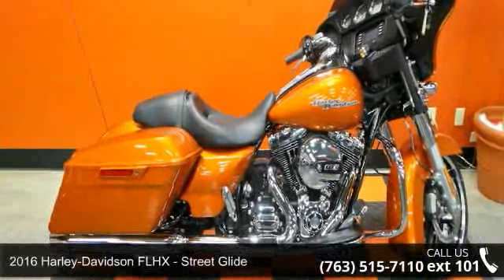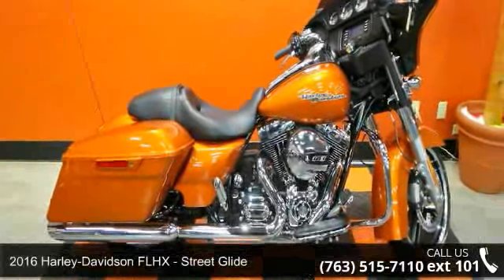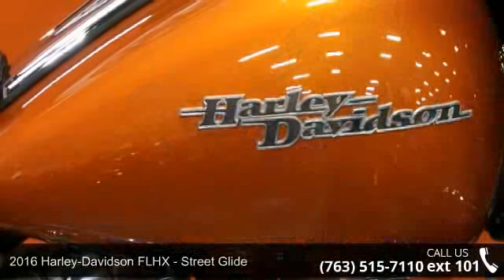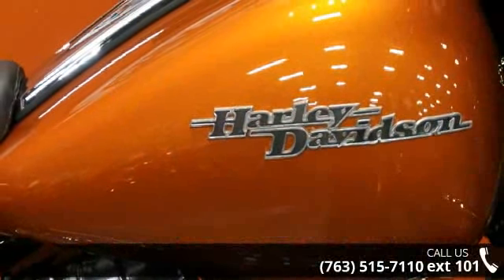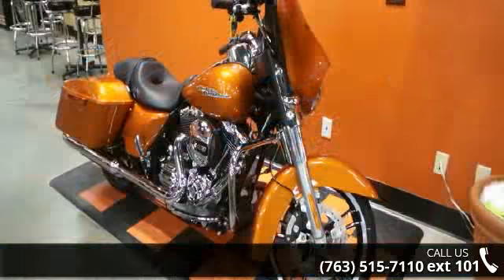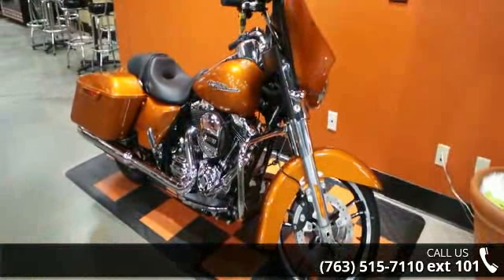2016 Harley-Davidson FLHX - Street Glide - Zylstra Harle...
CHECK OUT THIS 2016 FLHX STREET GLIDE IN AMBER WHISKEY! SERVICED AND READY TO ROCK!!  GET IN AND GET YOUR BIKE EARLY SO YOU CAN HAVE IT READY TO ROLL IN THE SPRING...CALL MIKK AT , WE CAN ACCEPT MOST TRADES AND FINANCING IS AVAILABLE O.A.C. 2016 Harley-Davidson&#174; Street Glide&#174;From the tip of its sleek Project RUSHMORE front fender to the tip of its chrome exhaust, the Harley-Davidson Street Glide&#174; defines the state of the art in stripped down bagger style.This is where the highway meets the street.Only Harley-Davidson&#174; could pull off a machine like this. We stripped off parts and slammed the suspension, then dialed up comfort. The result: a bike that goes from 4-lane super slab to neon drenched strip and never misses a beat. If you don&#8217;t need it, it&#8217;s not here. If it you do, we make sure it doesn&#8217;t interrupt the immaculate lines.